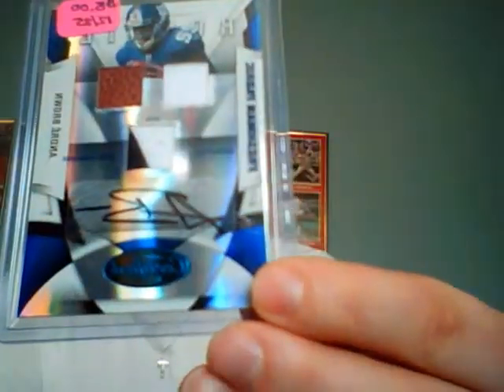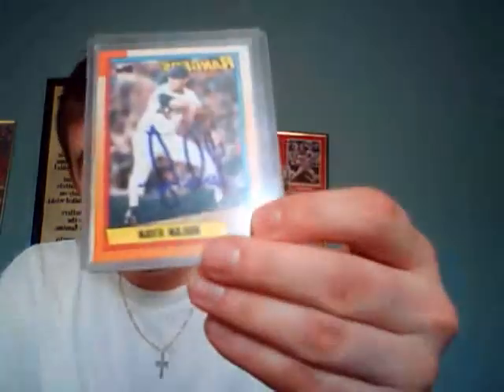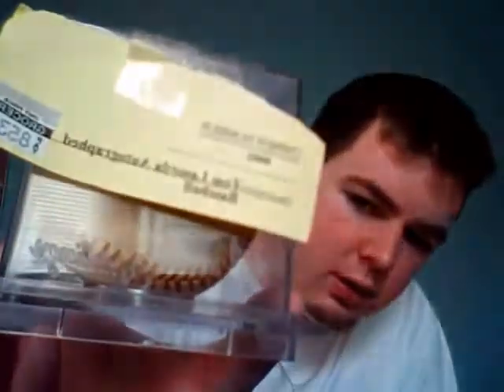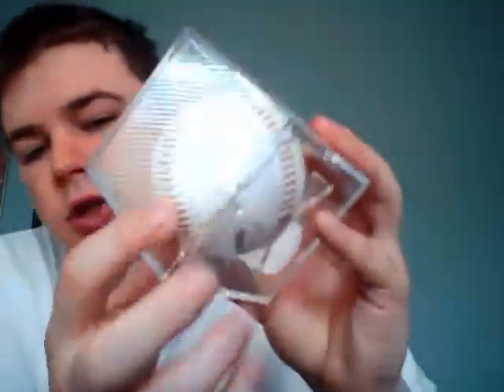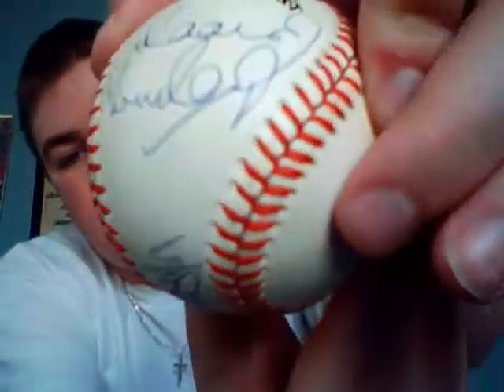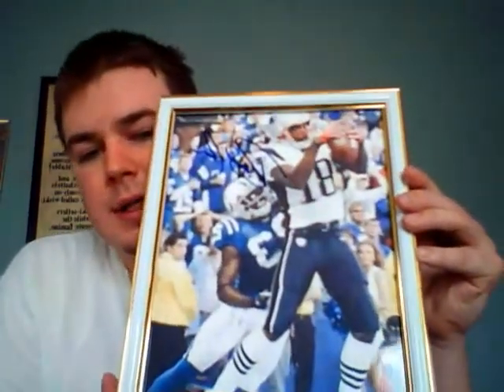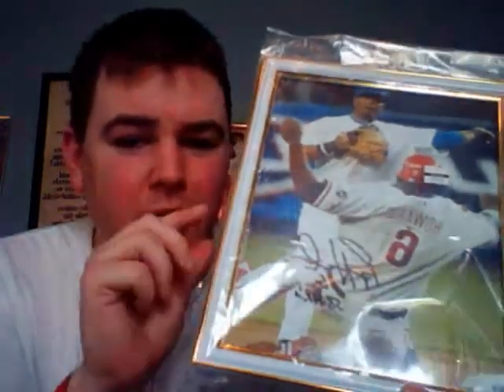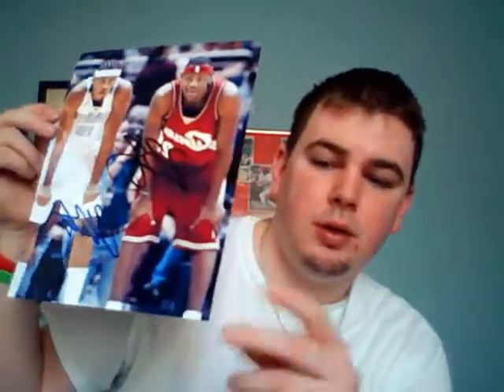CHEAP MOJO Mystery Packs Football Baseball Basketball Autographs Chase Hits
40 MOJO Mixed Mystery Packs $15 Each 2/$25 3/$30 to Each Pack Will Contain 1 Chase Hit Plus 10 Other Cards Ex: Rookies, Autos, Numbered, Vintage, Jerseys. Below are the Chase Hits Listed. I will Let You Know what is Still Left as They are Hit i Will Mark them off.Offers Accepted for Certain Items PM ME. They are as Follows.
1.Lebron/Carmelo Dual Auto 8x10
2.Tony Romo Auto 8x10
3.Dwight Howard Auto 8x10
4.Ryan Howard Inscribed Auto 8x10
5.Mike Schmidt Auto 8x10
6.Larry Fitzgerald Auto 8x10
7. Randy Moss Auto 8x10
8.Warren Spahn Auto 8x10
9. Marshall Faulk Rookie Auto Football+Rookie Card
10.Mike Schimdt+Brooks Robinson Dual Auto Baseball
11.Joe Morgan Auto Baseball
12. Dale Earnhardt Jr. Jimmie Johnson Jeff Gordon Auto Baseball
13.Jack Lemmon Auto Baseball
14. Richie "Dick" Allen" Auto Baseball
15.Tommy Lasorda Auto Basbell
16.Cal Ripken On Card Auto
17.Nolan Ryan On Card Auto
18.Tony Gwynn On Card Auto
19.Wade Boggs On Card Auto
20. Kevin Durnat Artifacts Rookie 018/699
21. Kevin Durant Stadium Club Rookie1905/1999
22.Lebron James UD Victory Rookie
23. Andre Brown Jersey/Ball/Shoe Auto Rookie 12/25
24. Mike Thomas  3 Color Patch Auto Rookie
25. Andre Ethier Gem 10 Rookie
26. Brett Favre Auto
27. Wayne Gretzky Auto
28.Thru 40. 15 Card Pack